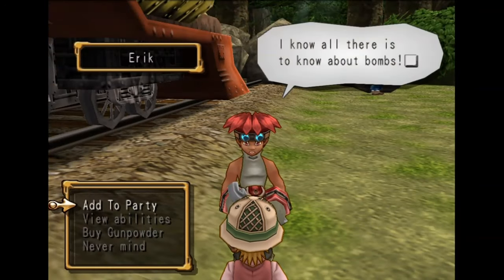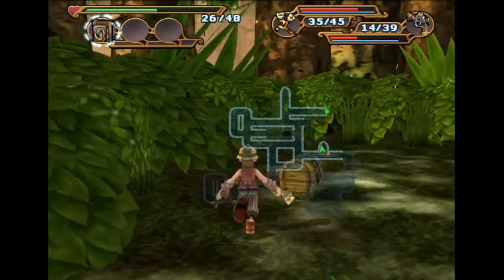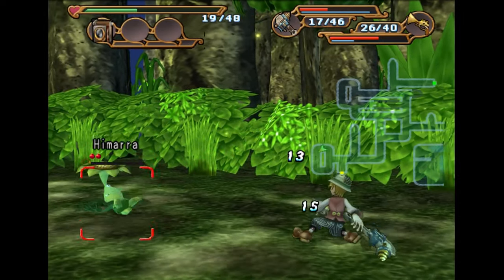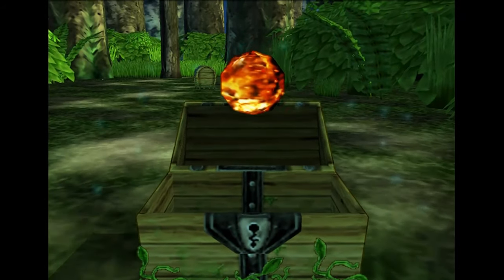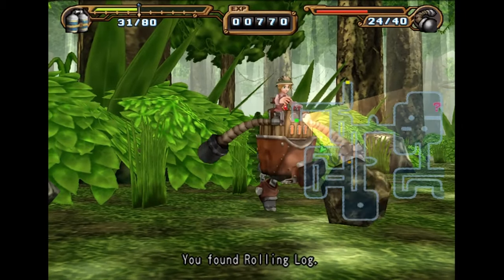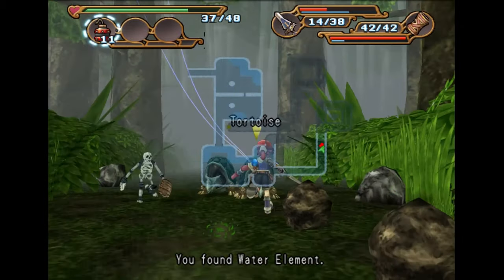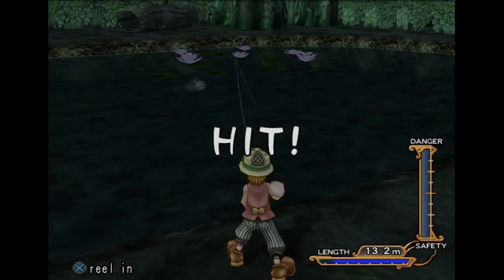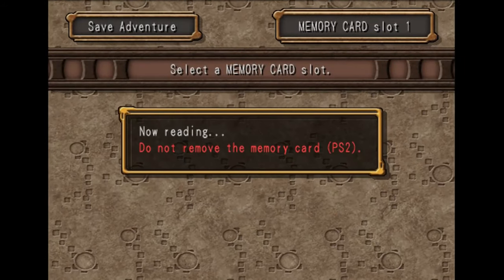Dark Cloud 2 100% 4K Platinum Walkthrough Part 6 Weapon Level's! How To Fish?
Hello everyone it's me it's Korzak welcome back to part 6 of the dark cloud 2 Walkthrough in this episode we do a few floors in the rainbow butterfly wood
and we learn how to fish.